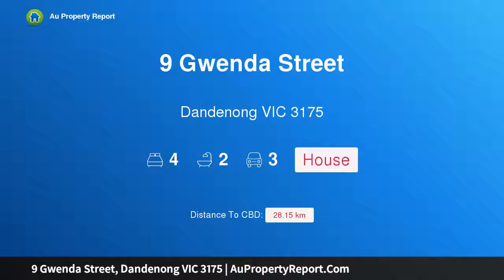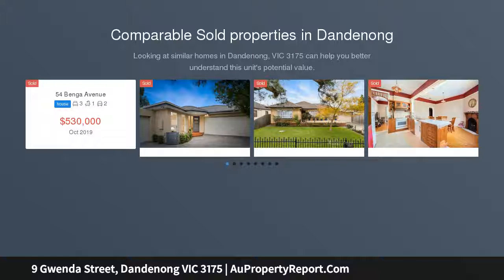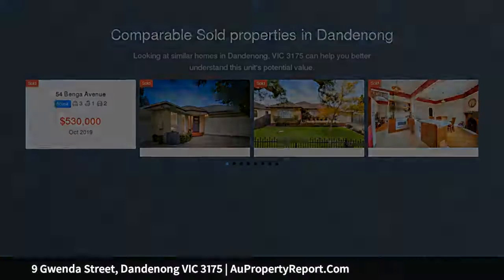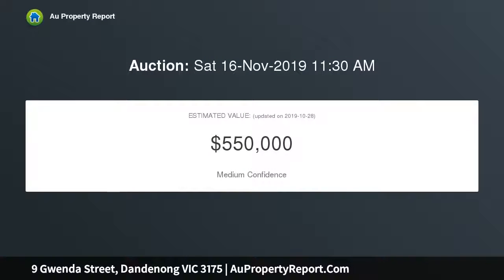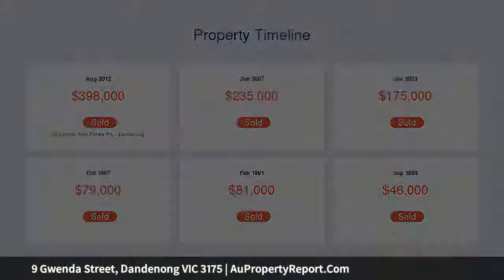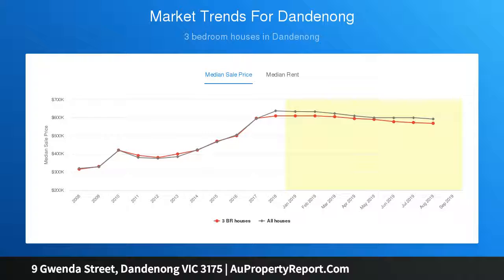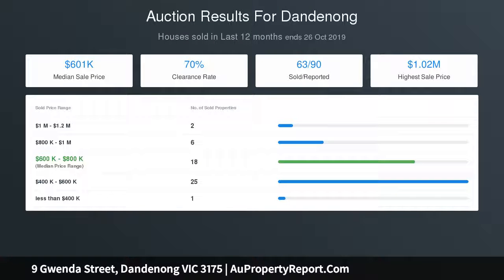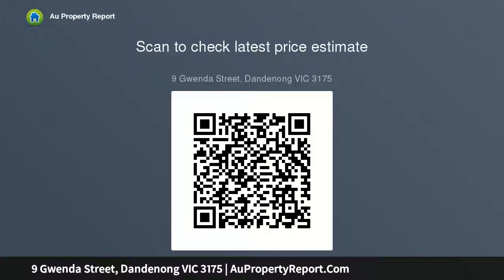9 Gwenda Street, Dandenong VIC 3175 | AuPropertyReport.Com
9 Gwenda Street, Dandenong VIC 3175
Property Type: house
Bedrooms: 4
Bathrooms: 4
Car Space: 3
Beautifully Renovate, Big Block and Huge Potential!